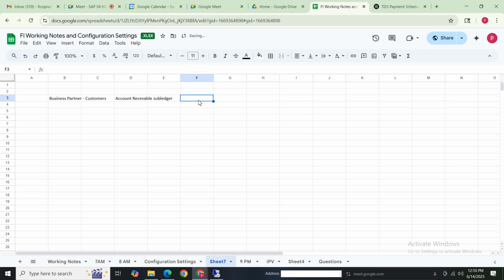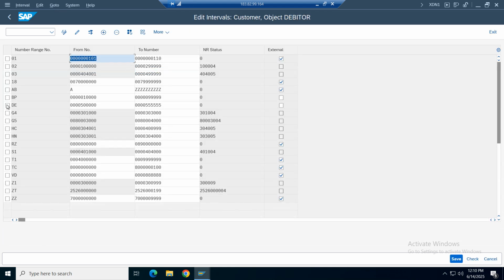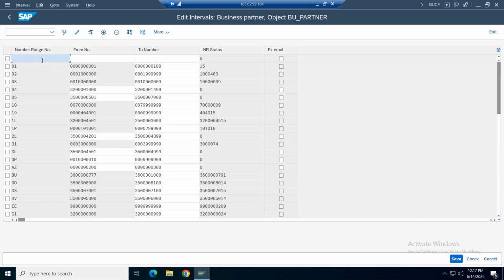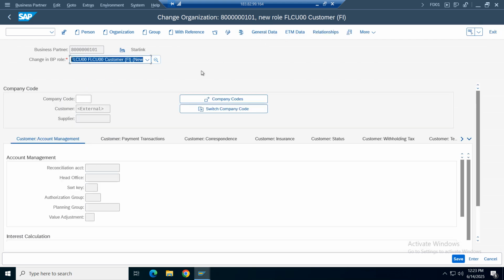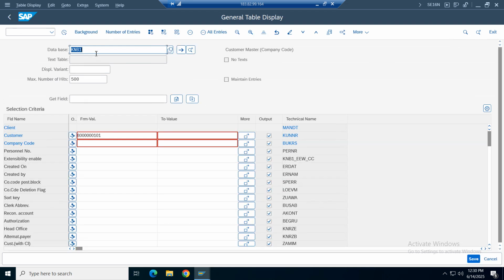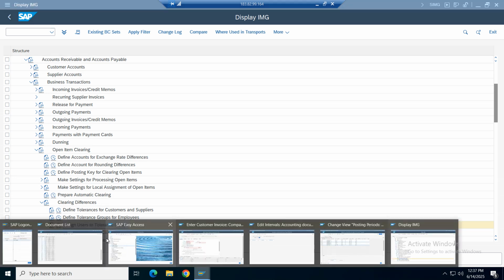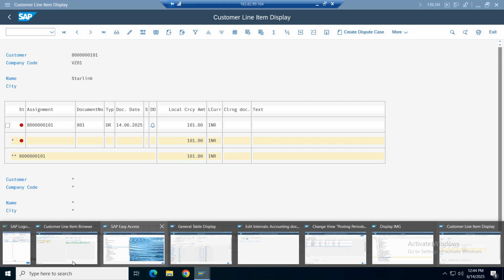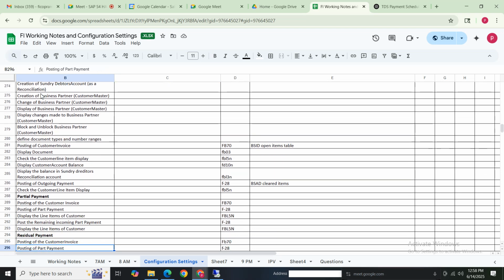SAP S4 HANA Business Partner Configuration for Customers , Invoice and Payment and related Tables 14